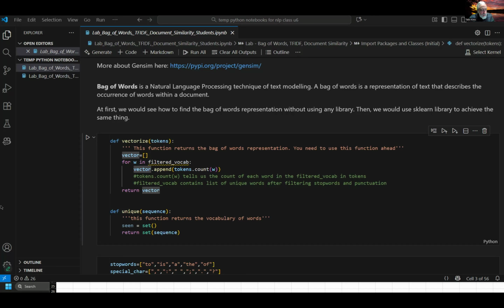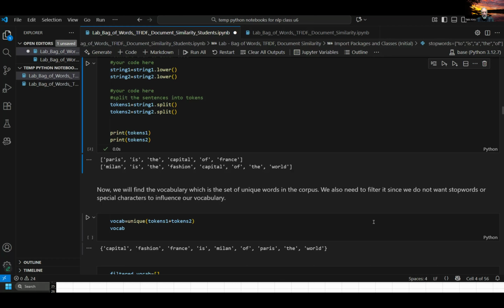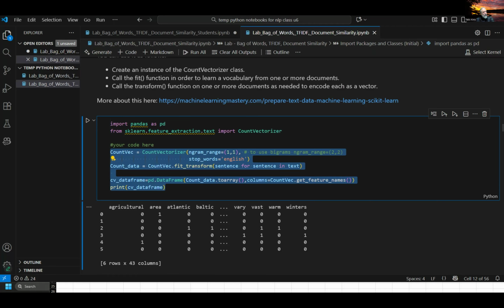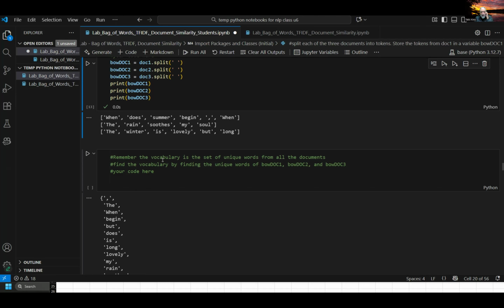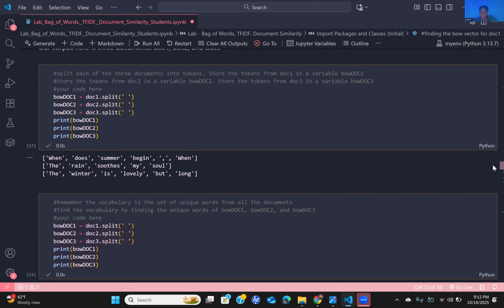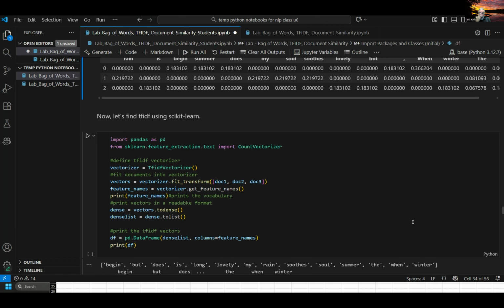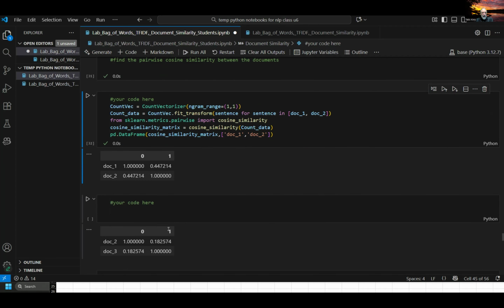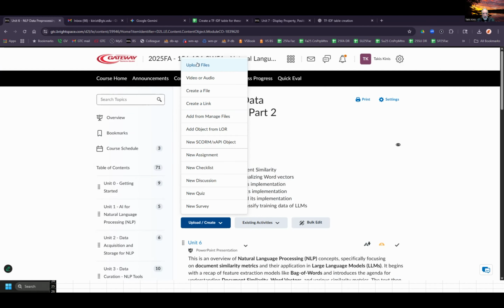NLP - Unit 6 Assignment - NLP Data Preprocessing - Fall 2025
This demonstrates how to complete the coding exercises.